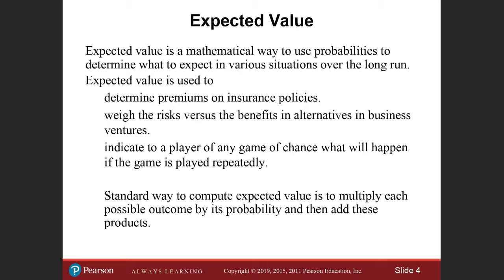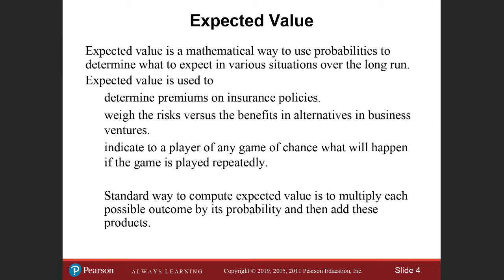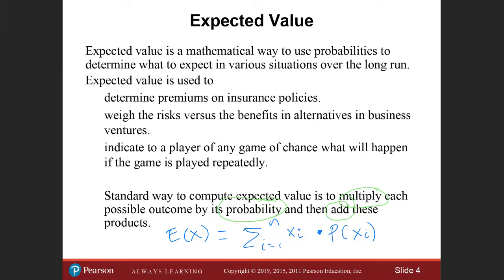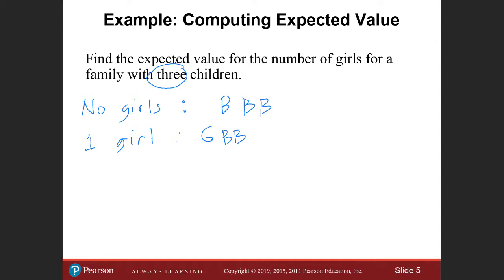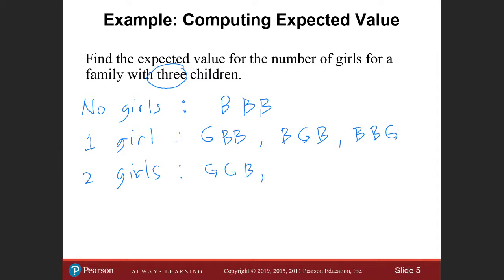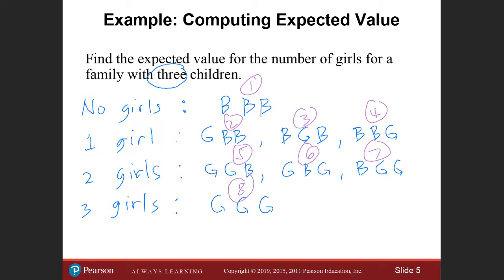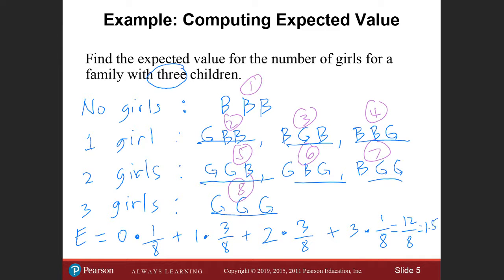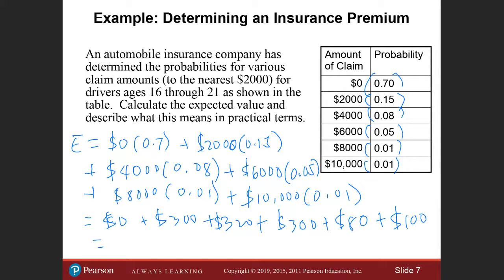Expected Value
Compute expected value.